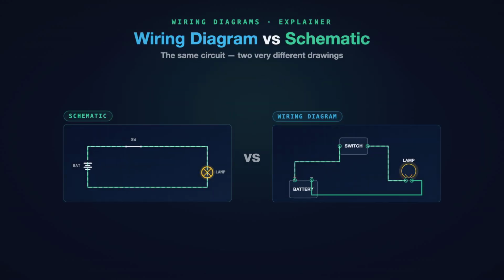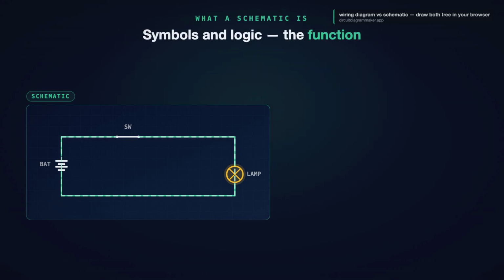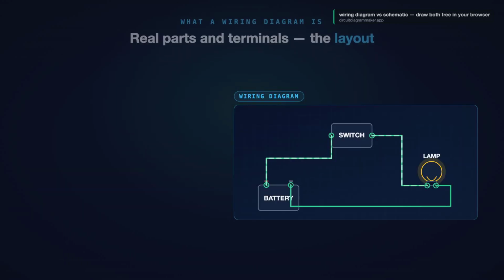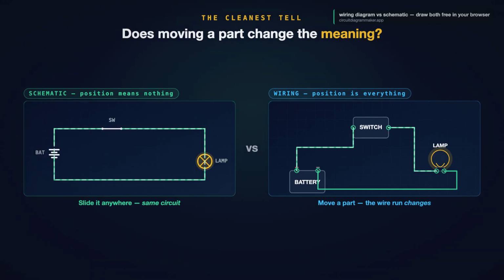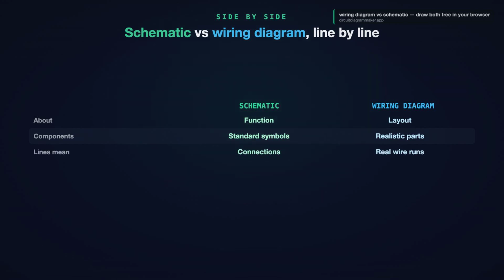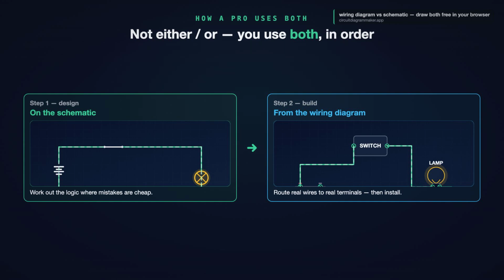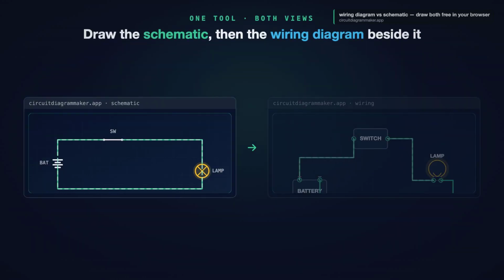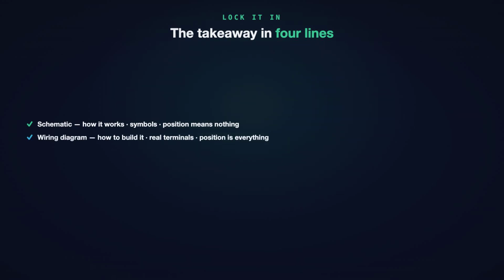Wiring Diagram vs Schematic: What's the Difference?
Wiring diagram vs schematic — here is the clear, side-by-side difference. A schematic shows how a circuit works; a wiring diagram shows how to physically connect it. See the same circuit drawn both ways and draw your own free in your browser

The difference between a wiring diagram and a schematic in one line: a schematic is about the electrical logic — how the circuit works — while a wiring diagram is about the physical build — how to connect it. Understand versus install. We draw the same simple circuit (a battery, a switch, and a lamp) both ways so you can see it, not just be told it.

A schematic uses standard component symbols joined by connection lines. The battery is two clean lines, the switch is a hinged break, the lamp is a circle with a cross — the same symbols an engineer anywhere would recognise. Position means nothing: slide a part across the page and, as long as the connections are the same, it is the identical circuit. That is what a schematic diagram is — a symbolic drawing of function, the one you reach for to understand or design.

A wiring diagram is the opposite job. The parts look like the real things — a battery block with plus and minus posts, a switch with real terminals, a lamp with a socket — and the lines are real wires running screw to screw. Here position is everything: move a part and you change where the wire has to run. It is the drawing you print out and follow to build, install, or repair.

The cleanest tell: ask "does moving a part change the meaning?" If no, it is a schematic. If yes, it is a wiring diagram. Symbolic vs physical, function vs layout — that is the whole schematic vs wiring diagram difference. And a pro uses both, in order: design on the schematic, then build from the wiring diagram.

(Wondering about "circuit diagram vs schematic" instead? That is a related but different comparison — for the drawing itself those two are essentially the same, and the real difference is the wiring diagram you just learned. Separate video on that one.)

— Chapters —
0:00 Wiring diagram vs schematic: the same circuit, two drawings
0:30 The one-line answer: understand vs install
1:09 What a schematic is: symbols and logic
1:54 What a wiring diagram is: real parts and terminals
2:39 The cleanest tell: does moving a part change the meaning?
3:32 Schematic vs wiring diagram, line by line
4:16 How a pro uses both, in order
5:09 Reading tips for each diagram
5:53 Draw both free in your browser
6:30 Recap and CTA (+ circuit diagram vs schematic)